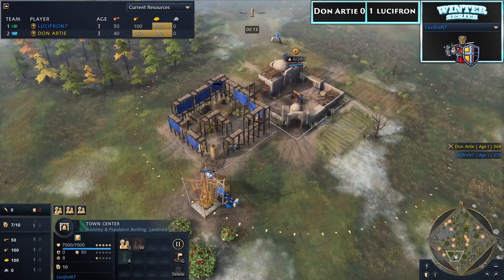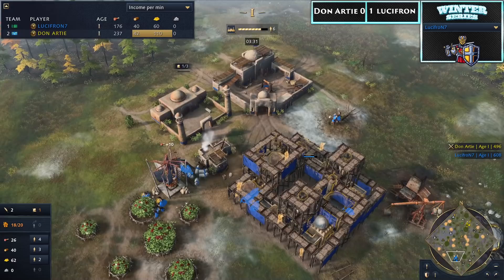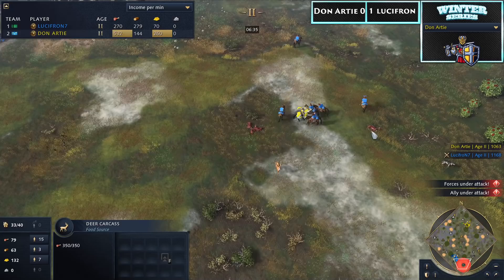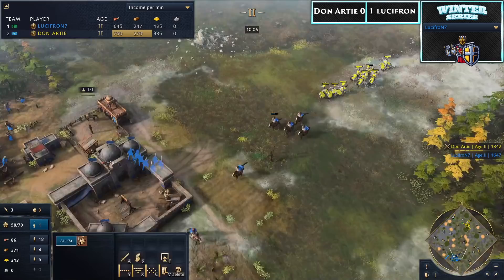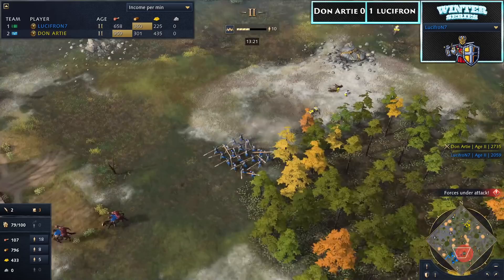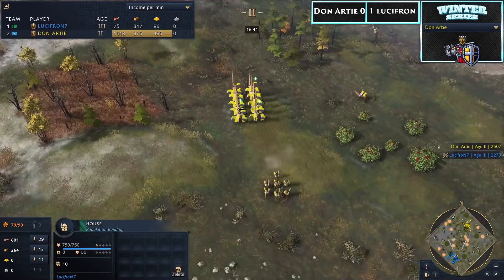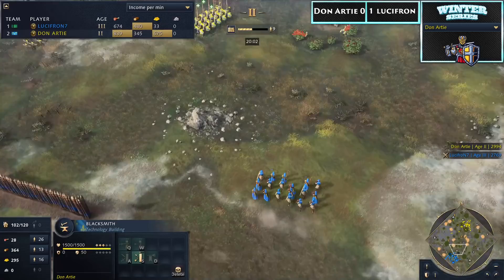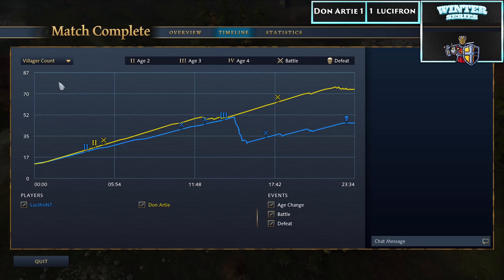Don Artie vs Lucifron - $2,000 Winter Series - SEMI-FINAL (Game 2) - Age of Empires 4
Casters: Lidakor and Nili
Age of Empires 4 gameplay

The Winter Series consists of three separate tournaments worth a combined $8,000 prize pool. The events also earns seeding points for the EGC $20k Winter Championship of AOE4. Full brackets (CONTAINS SPOILERS)

The early rounds and semi-finals are Bo5, the finals are Bo5. Each player got one global civ ban for each series, and each player can only use a civ once per series.